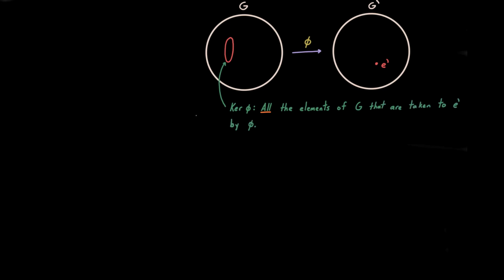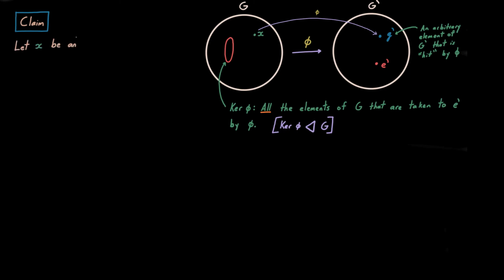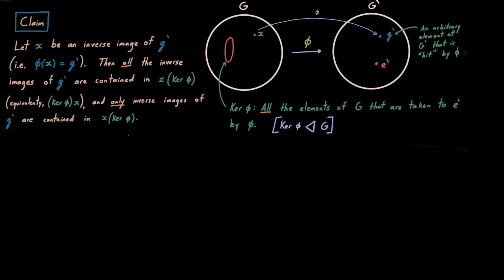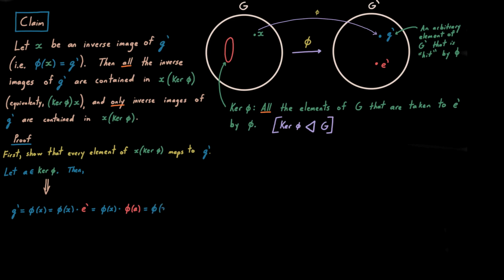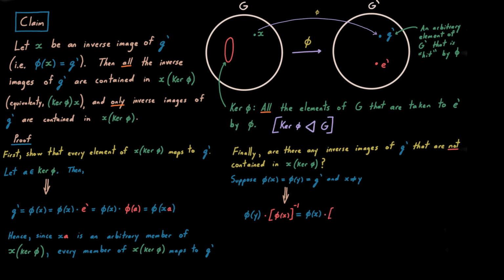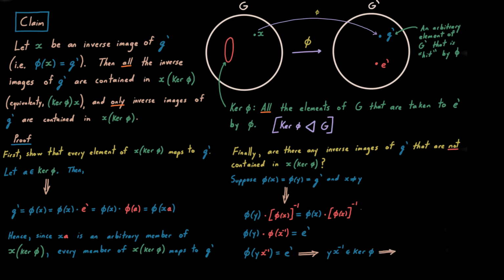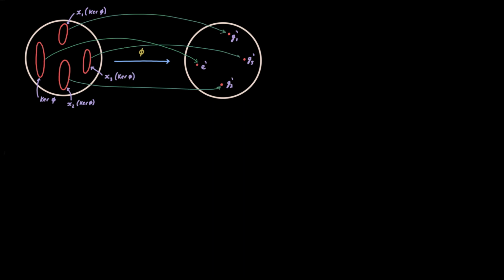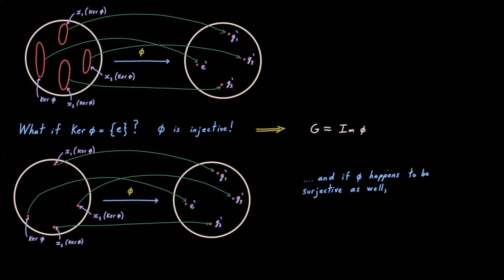Kernels and Inverse Images: An Important Result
Bladverk Band -- Caerulea